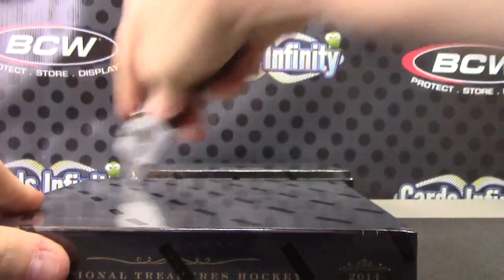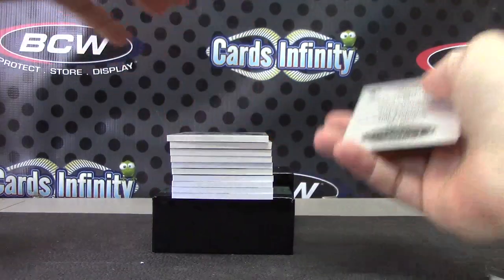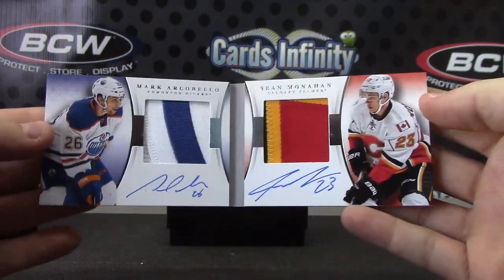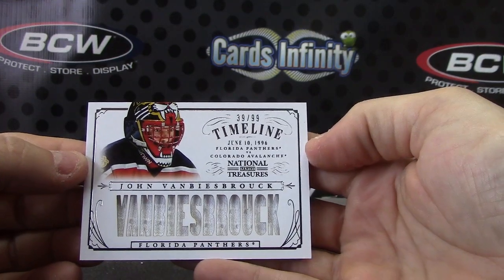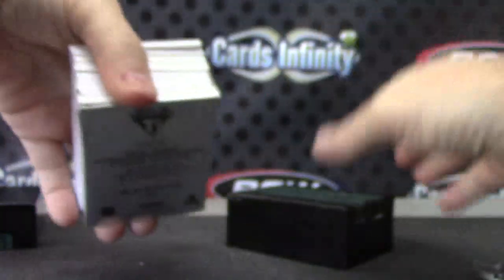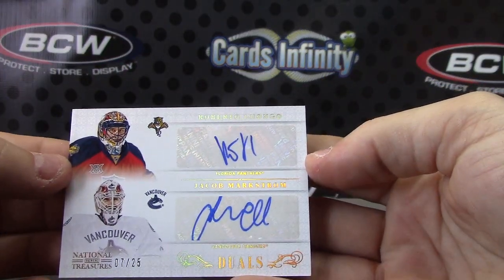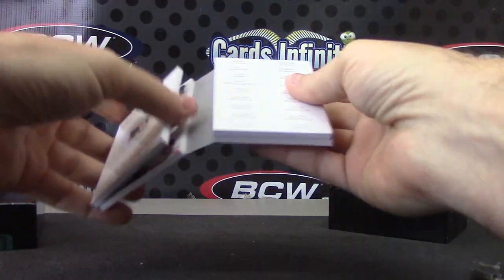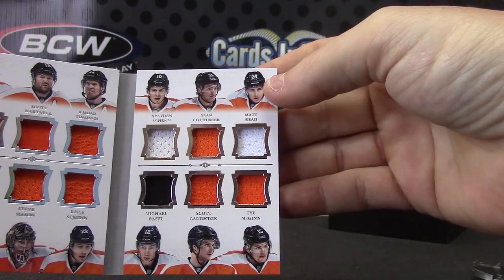Darin N's 2013/14 National Treasures Hockey 2 Box Break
Thanks a lot Darin, Chris J.